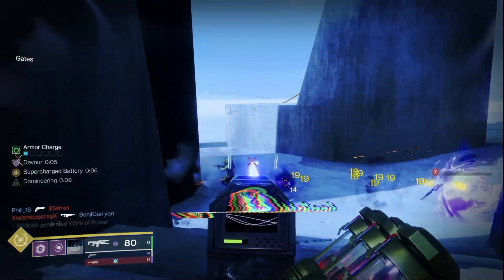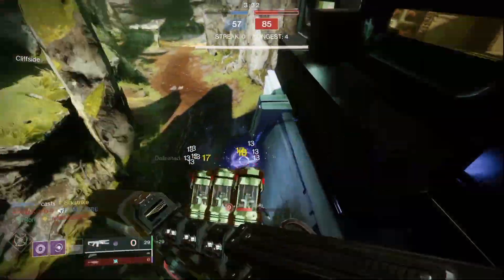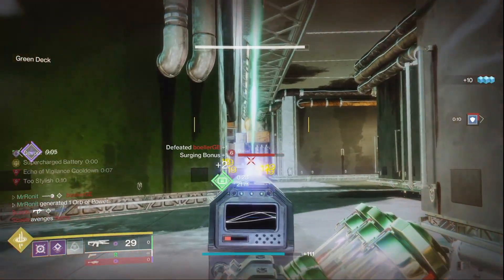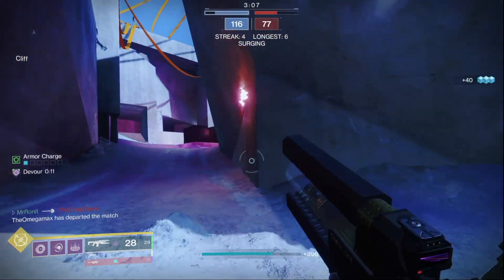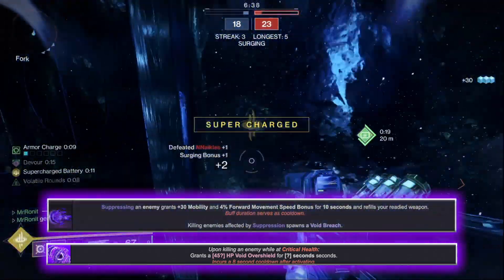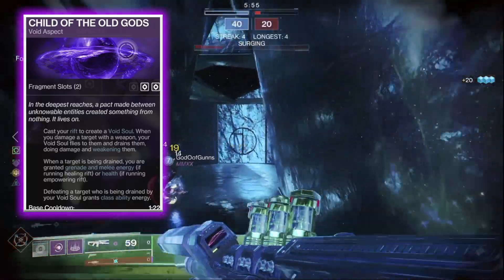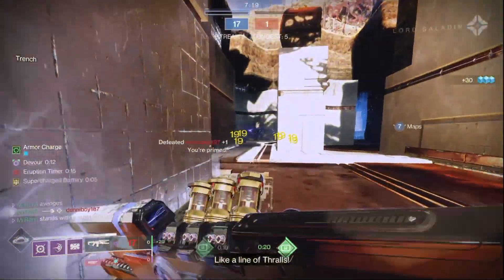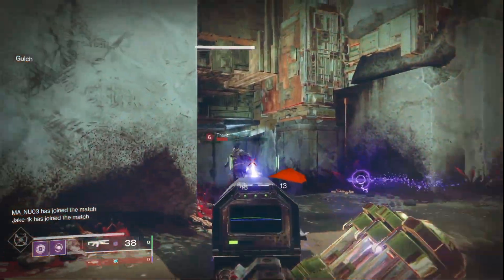This NEW Wavesplitter Build BREAKS The Crucible… FOR ALL CLASSES! | Destiny 2 Season of Defiance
The Wavesplitter is an insane weapon and in lightfall we can make it have a 0.54s TTK with ease on all 3 classes with access to devour, overshields and invisibility. It's a monster of a setup that you NEED to use for any 6v6 or 3v3 gamemode like quickplay, iron banner or even trials of osiris!